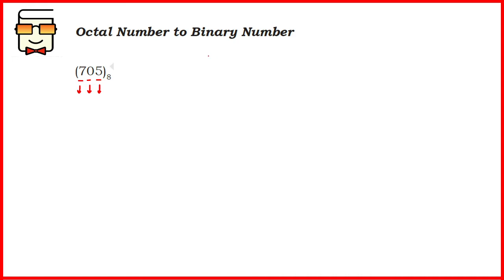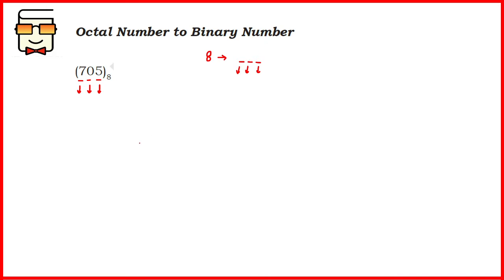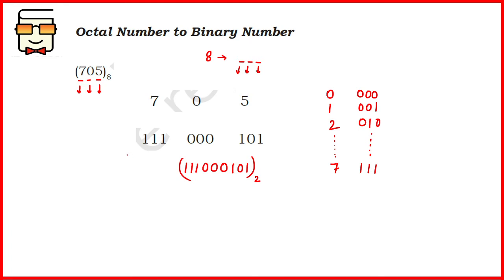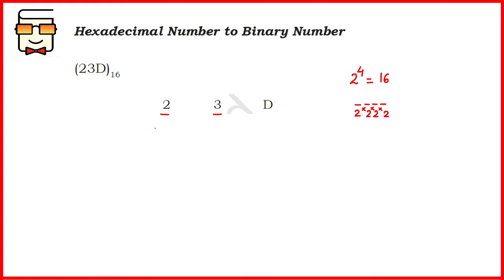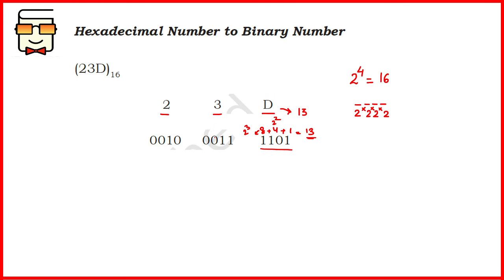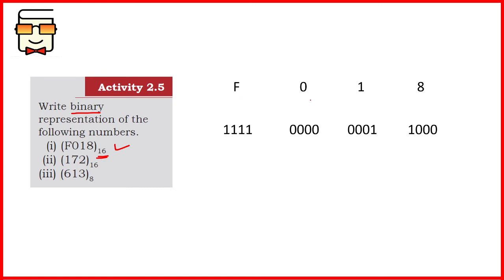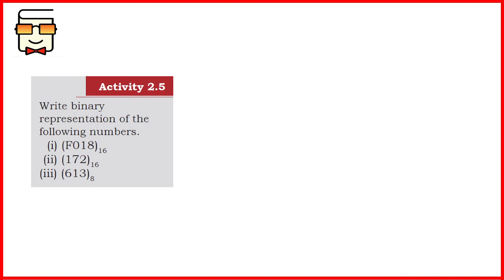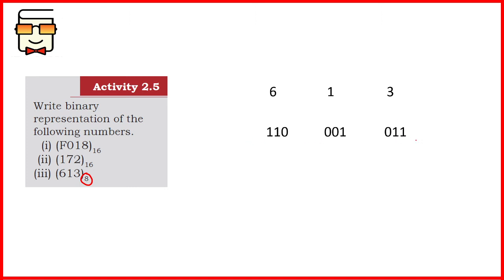Octal to Binary & Hexadecimal to Binary conversion (NCERT Class XI Computer Science with Python)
Convert Octal number to Binary number
Convert Hexadecimal number to Binary number

Chapter 2: Encoding Schemes and Number Systems

Solved Activity 2.5 with detailed explanation